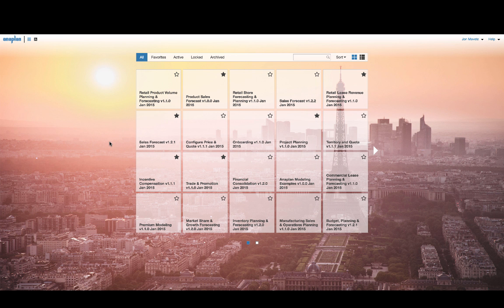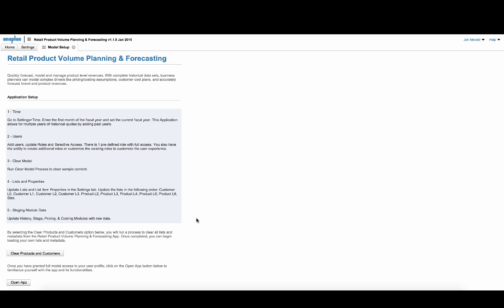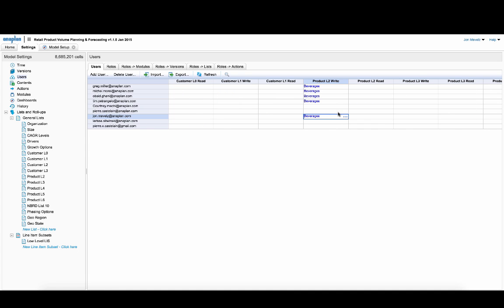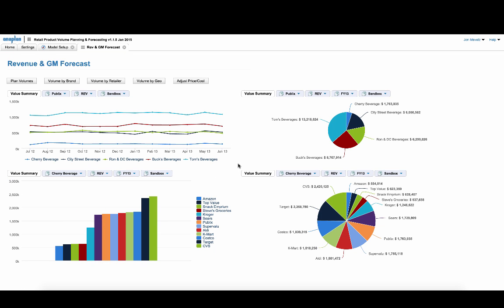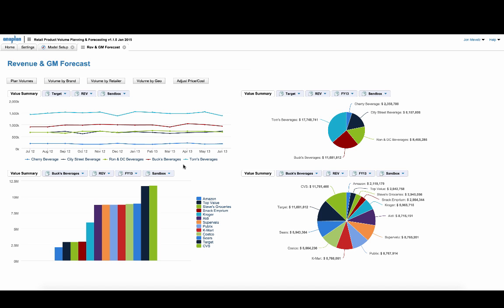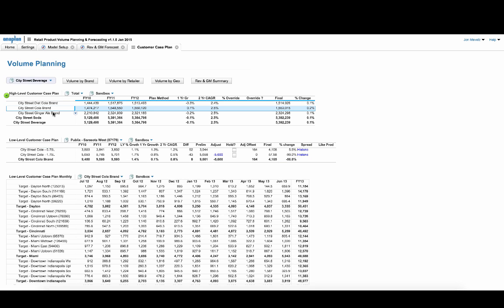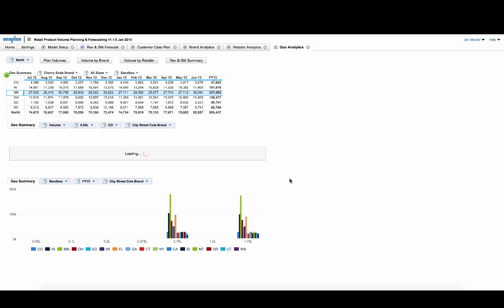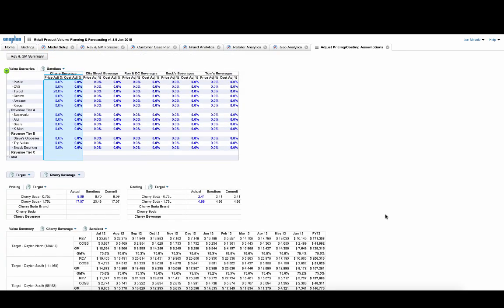Retail Product Volume and Planning Forecasting demo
Quickly forecast, model and manage product level revenues. With complete historical data sets, business planners can model complex drivers like pricing/costing assumptions, customer cost plans, and accurately forecast brand and product revenues.